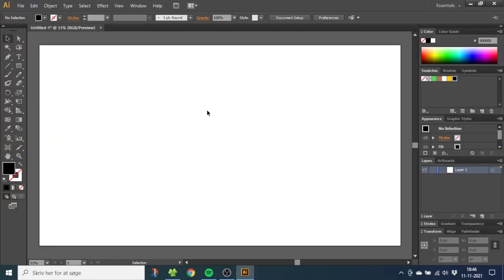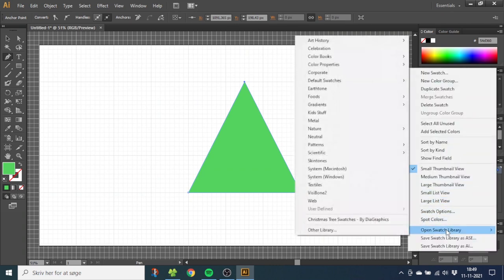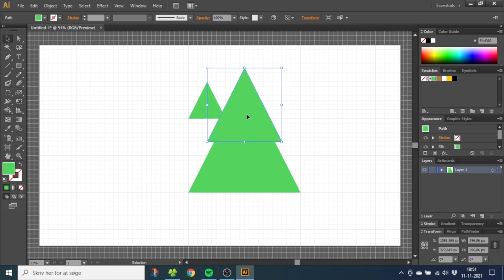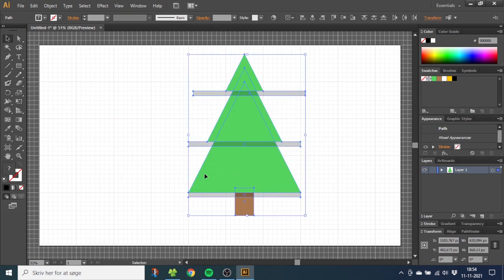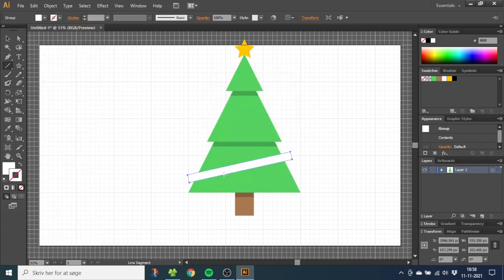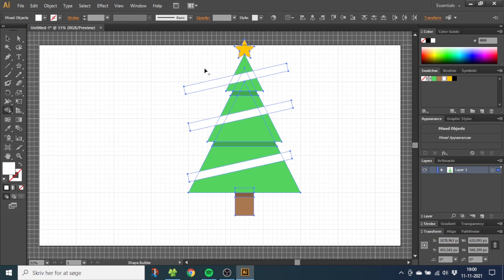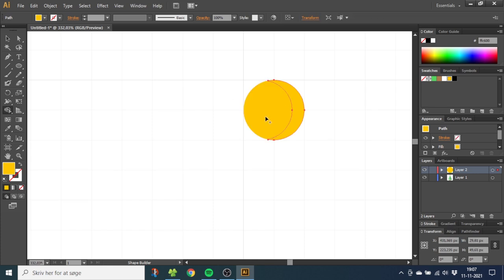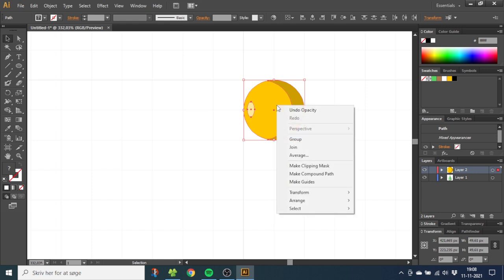How to Draw A Flatdesign Christmas Tree In Adobe Illustrator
A quick tutorial on how to draw a flatdesign christmas tree in adobe illustrator. This tutorial is an easy step by step guide for beginners. We will create a christmas tree with ornaments including shadows and highlights.

HOTKEYS for MAC users
CTRL = Command
ALT = Option

ChristmasTree # Illustrator